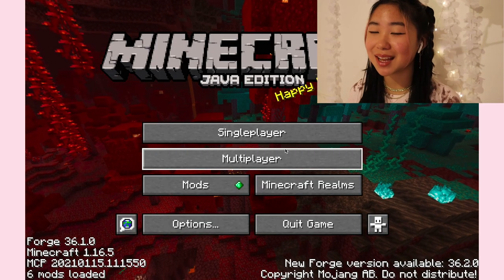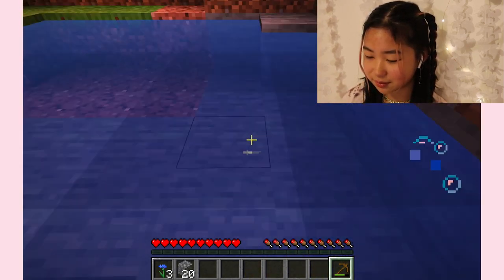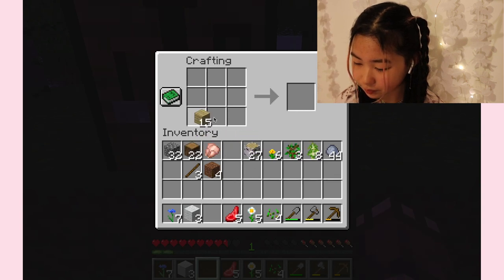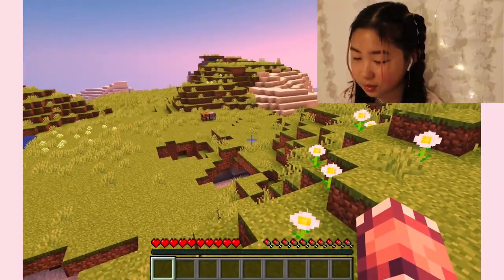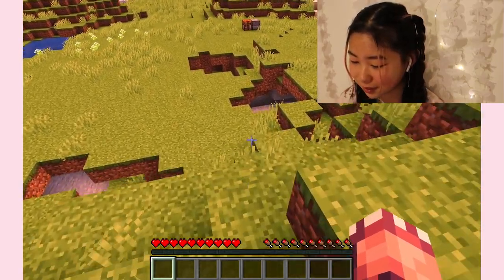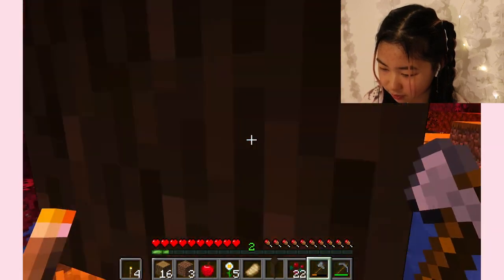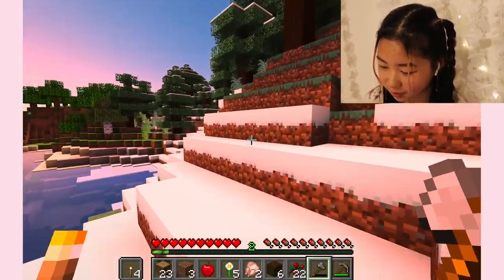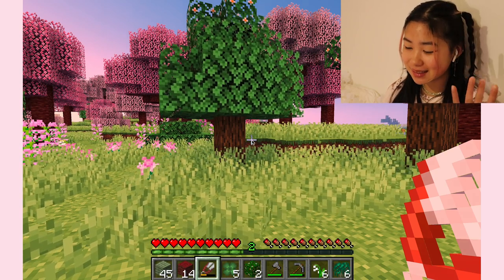aesthetic cottagecore SURVIVAL minecraft let's play EP 1 | gabrielle teo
so um i reinstalled minecraft again after a long time and i decided to make a cute little aesthetic cottagecore let's play.
so this world is a survival modded series with pretty shaders for your enjoyment.
the world is so cute and pretty and since i have biomes o plenty in it there are so many cute biomes and adorable flowers 🌸🌷
you can play this in the background if you're studying, gaming, cooking, anything to keep you company with some nice calming music and aesthetic game play. anyway i hope you enjoy, i'll see you around !!

--mods and shaders used:--
this game is being played on version 1.16.5
(i also have optifine and forge downloaded to allow for the mods and shaders to work properly)
- traveller's backpack
- pam's harvestcraft 2
- SFLP lite shaders

--music credits--

none of the music used in this video belongs to me

BYE!

subs when posted: 960